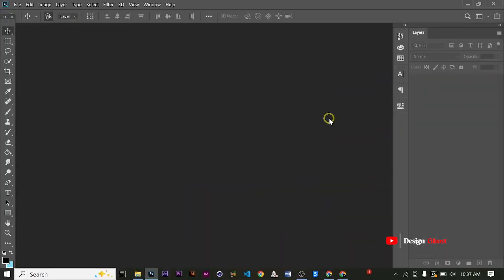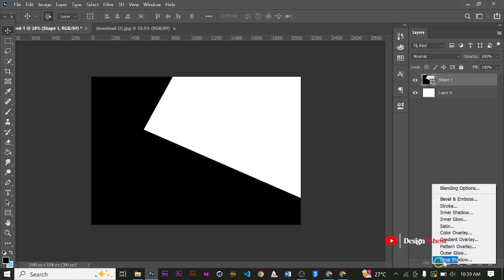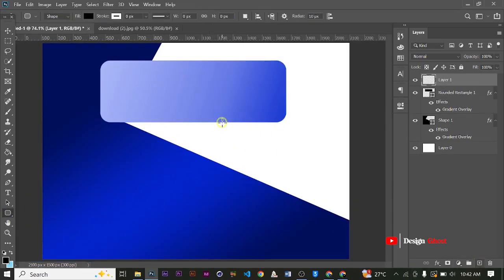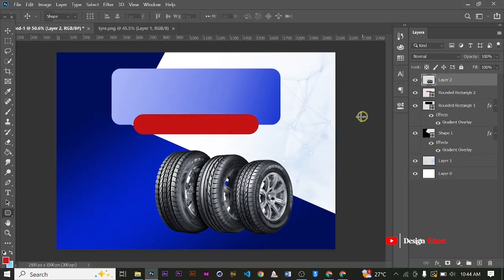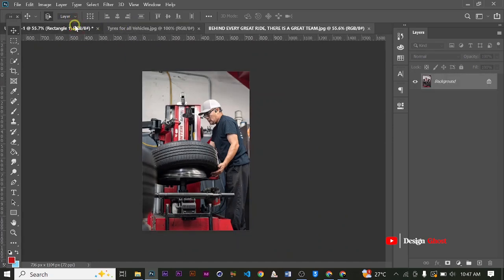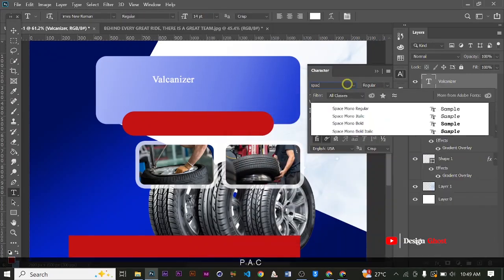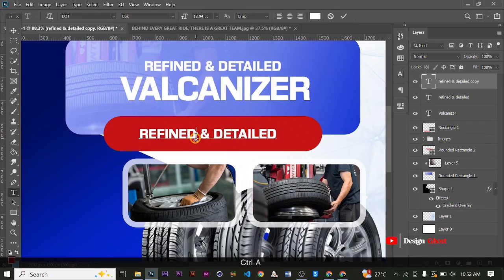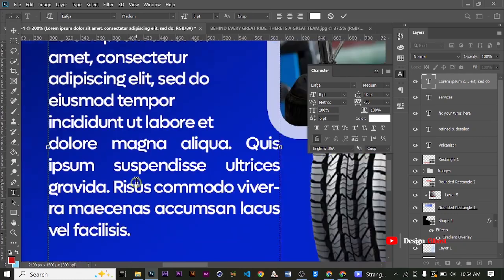How to Design a Valcanizer Flyer in Photoshop | Photoshop Made Easy.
Looking to design a clean, modern, and professional Valcanizer flyer in Photoshop?
In this tutorial, I’ll walk you through an easy, beginner-friendly process for creating a high-quality flyer that stands out and attracts customers.
Whether you're a Photoshop beginner, a graphic designer learning new skills, or someone creating promotional materials for small businesses, this video will give you step-by-step guidance, secret designer tricks, and smart workflow tips to help you design faster and smarter.